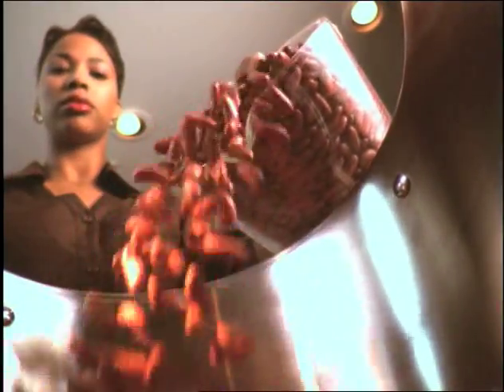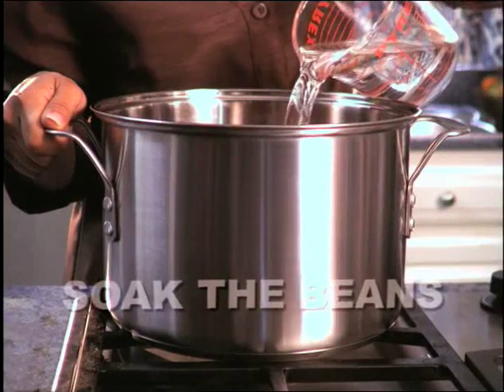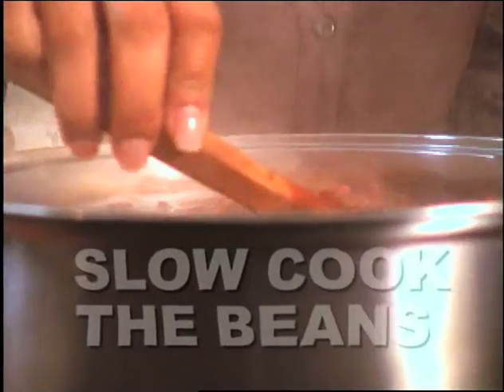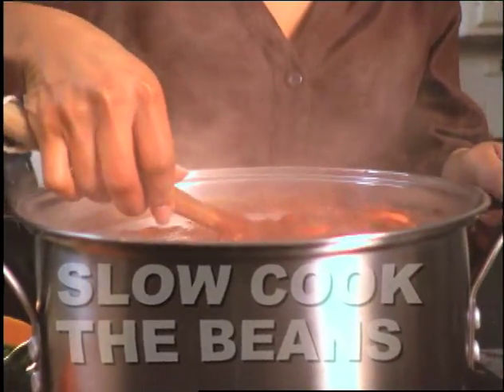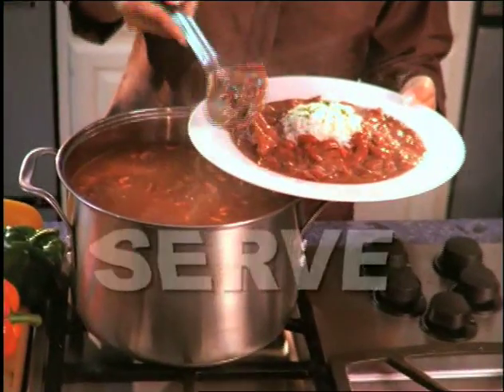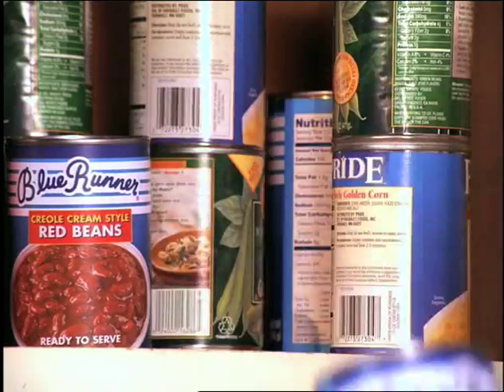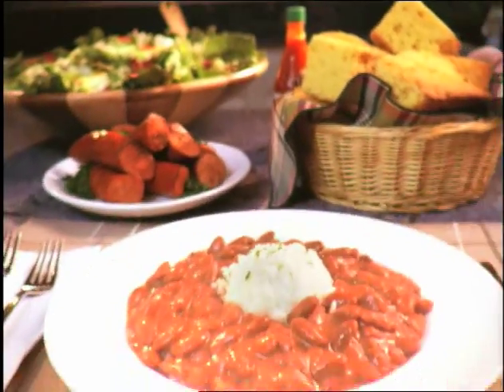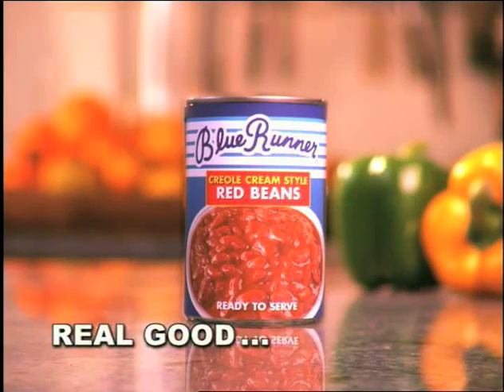Heat and Serve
Blue Runner Beans are "Real Good...Real Fast". We soak and slow-cook the beans to creamy, flavorful perfection so all you have to do is heat and serve!